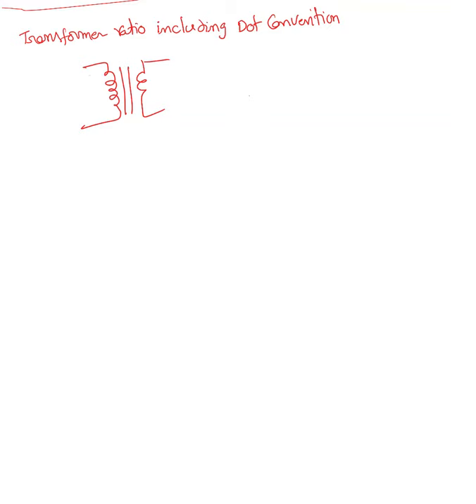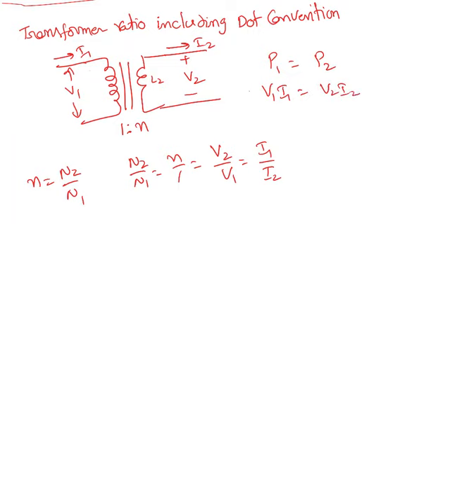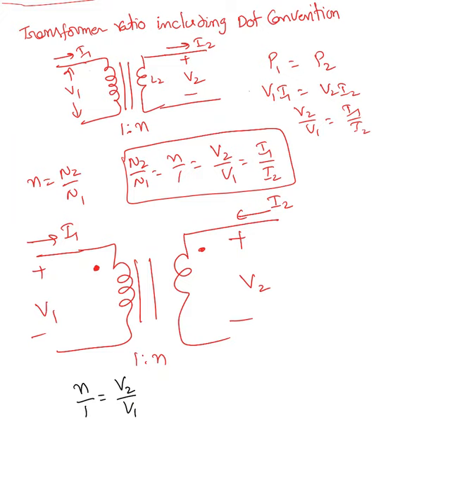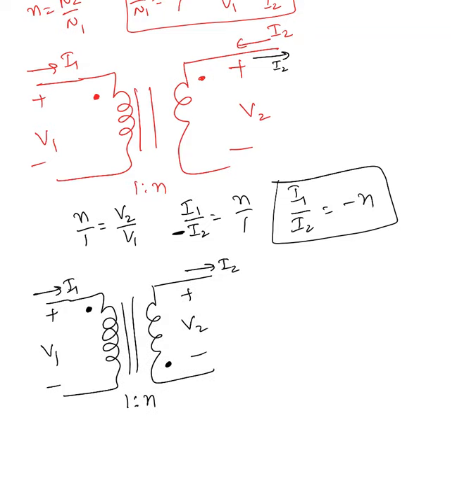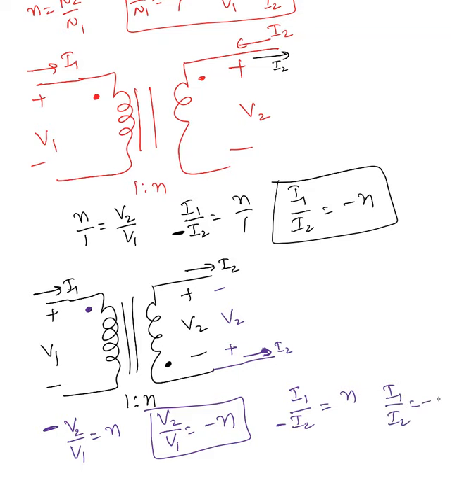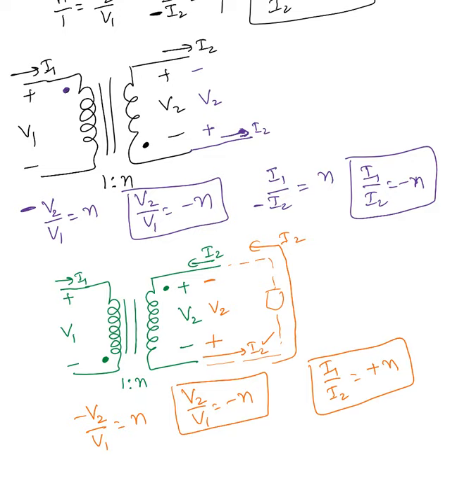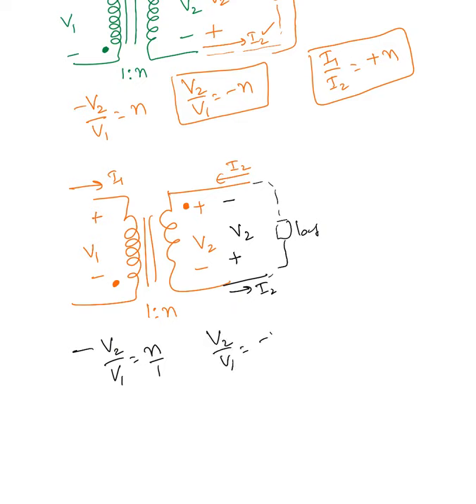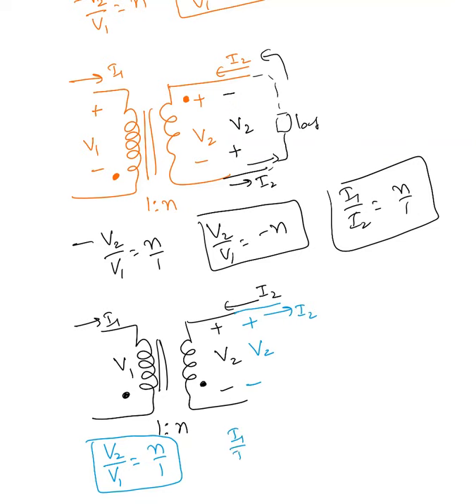Magnetically coupled circuits 014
Discussed about transformer ratio with dot convention